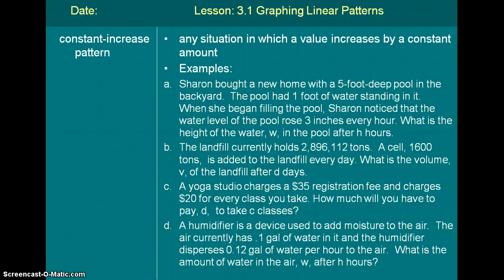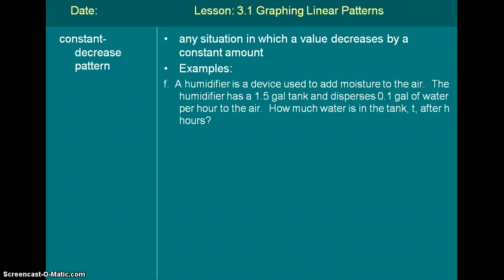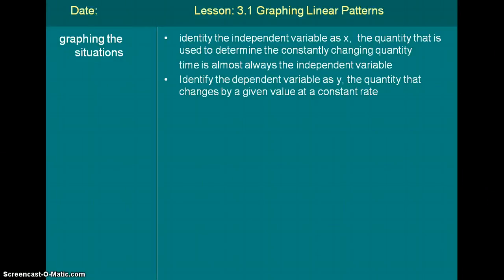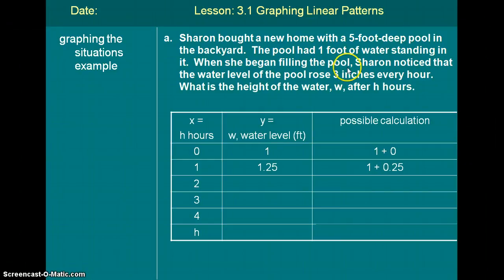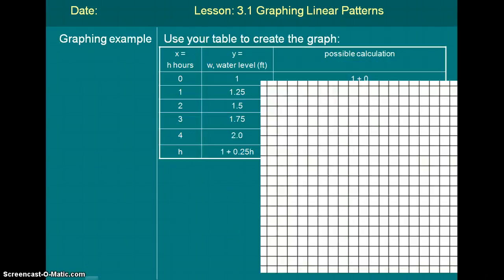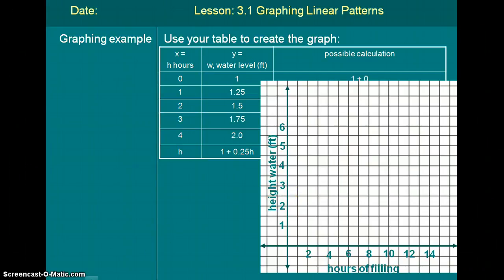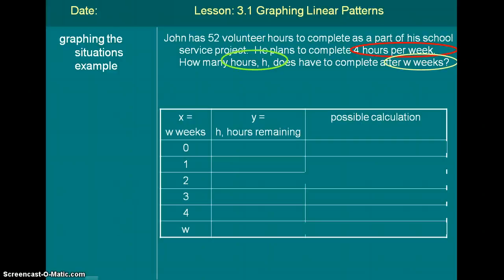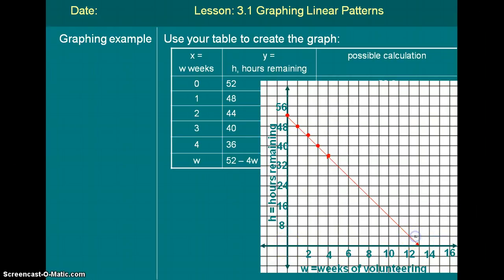Algebra 3.1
Screencast of the 3.1 notes